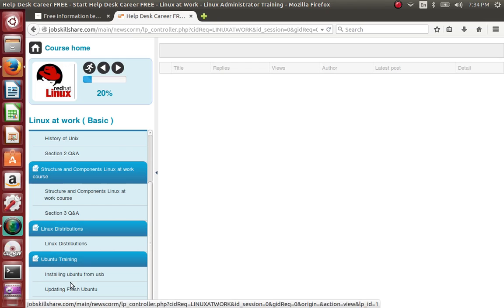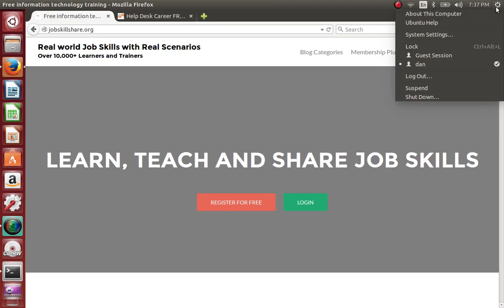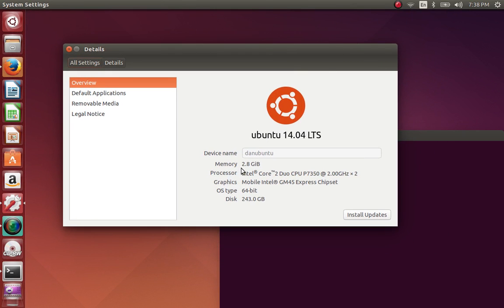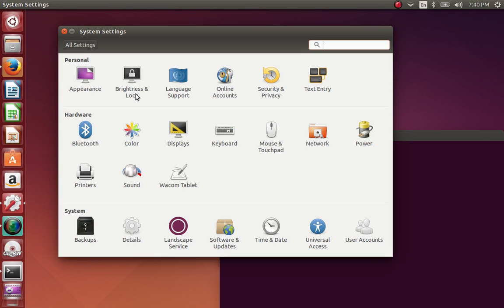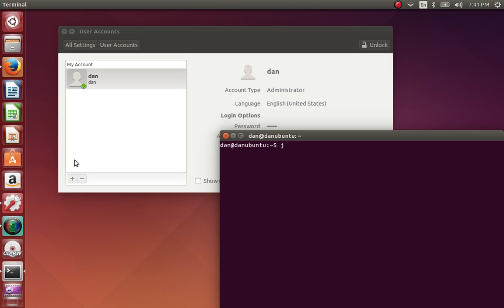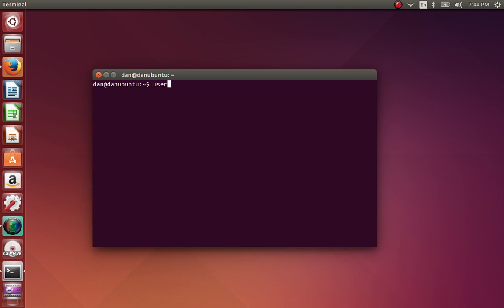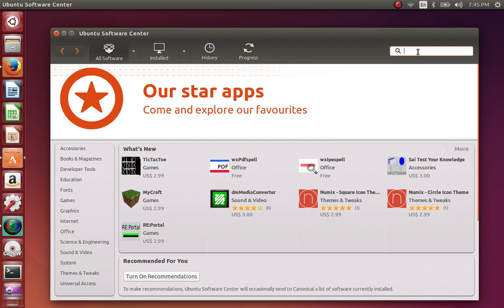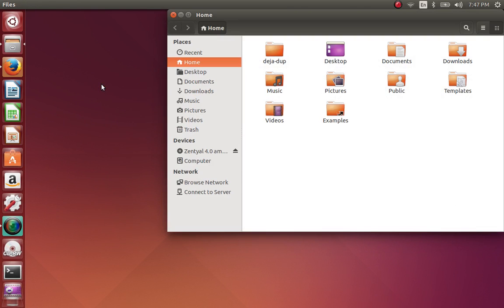Basic Tutorial on Ubuntu for Helpdesk